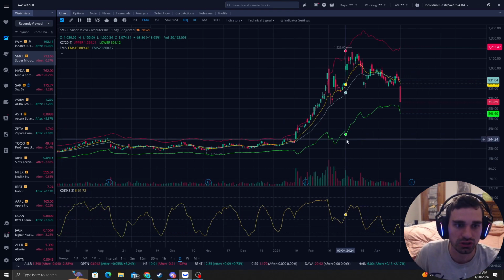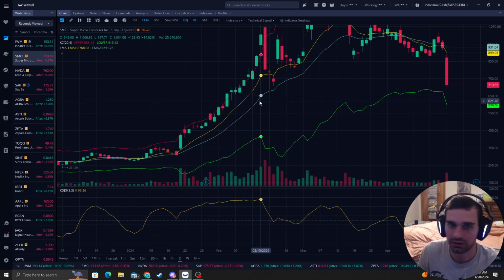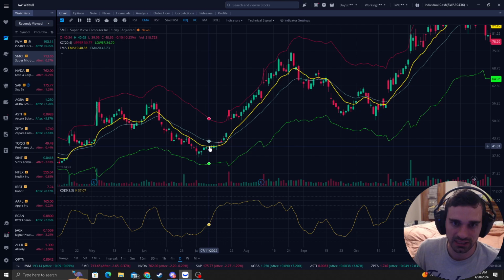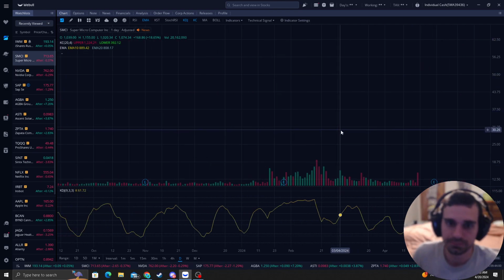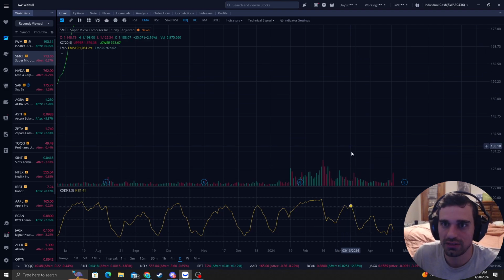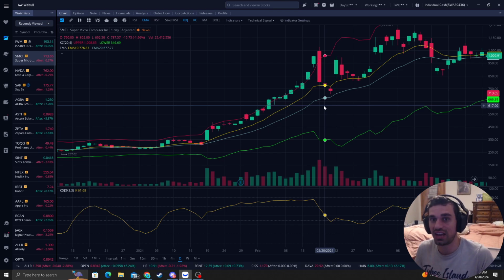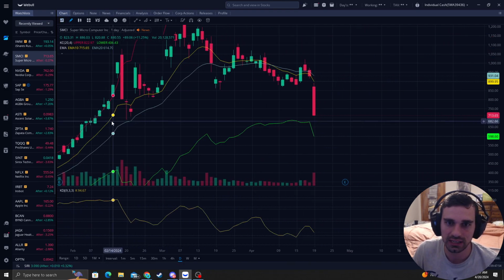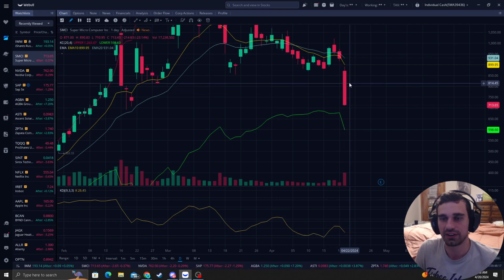Watch This Video About Stock $SMCI 🚀🚀🚀 It Will Bounce In This Area I Am Watching!